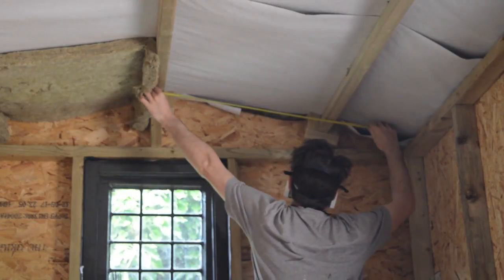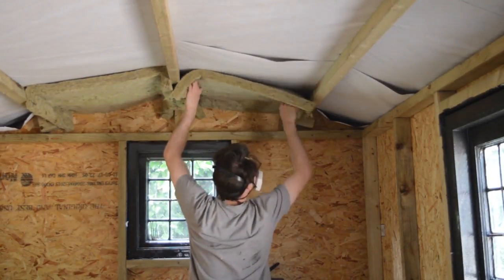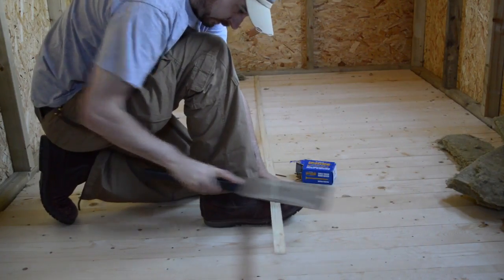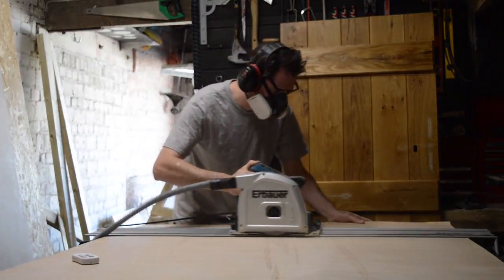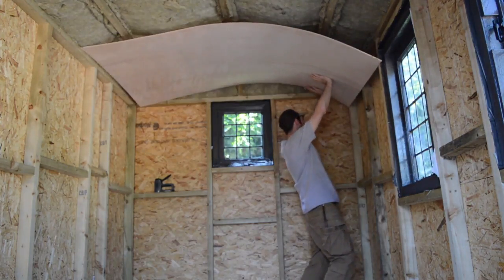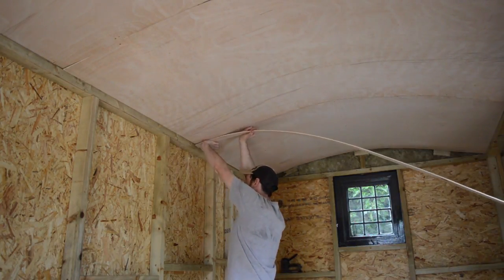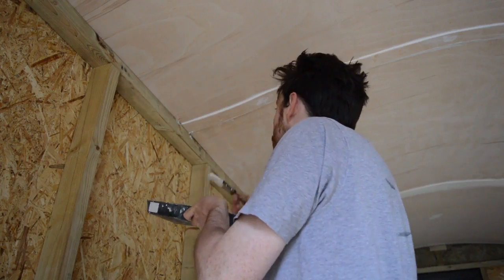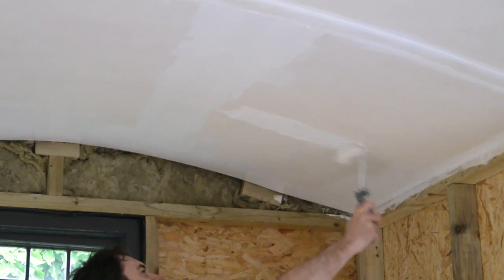Shepherds Hut Build Part 12 fitting the ceiling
Hello and welcome to Badger Workshop. Part 12 of the shepherds hut build, fitting ceiling.